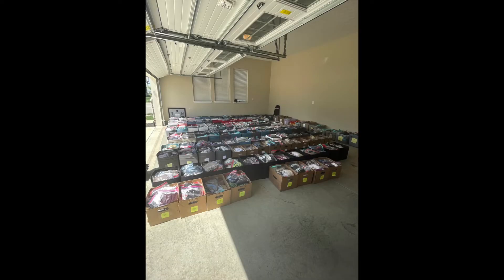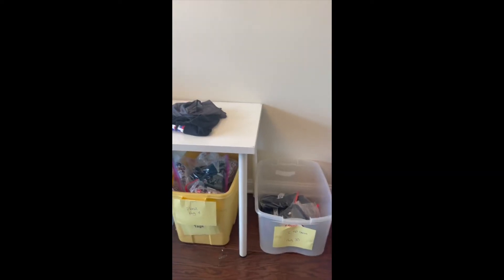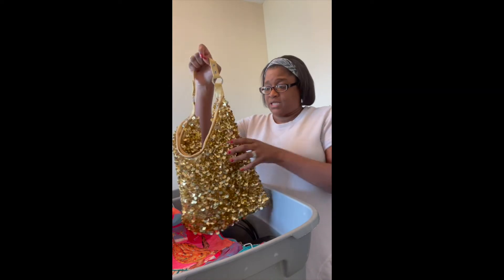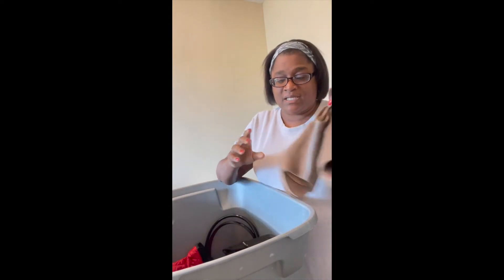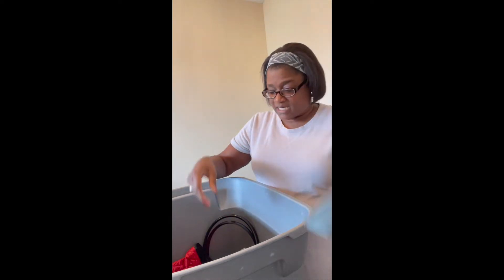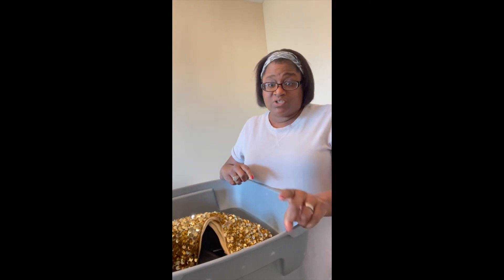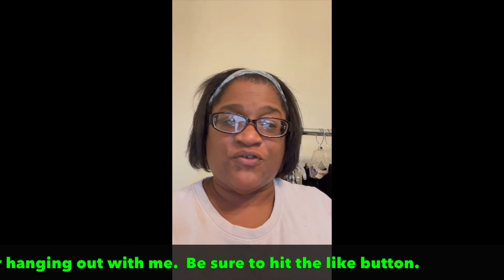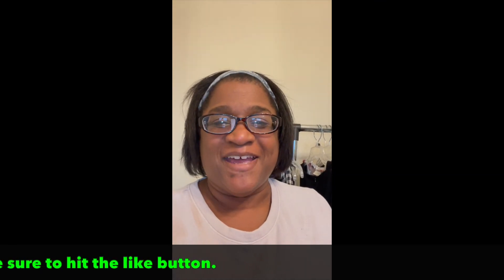Prep for a What Not Auction with Me.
I am a full  time reseller  who sells on 6 different platforms, and recently started doing live auctions on Whatnot.  I have been reselling for the past 3 years, and enjoy telling anyone who will listen about reselling and the importance of sustainable fashion.  Today’s Video I take you along with me as I prepare for my What Not Auction.  If your not already on Whatnot use my link below to get 10 dollars off your first purchase on the platform.

THEME: Rotation Round Up.  Shop Live from the bins with me

THEME:  Floral Cottage Core

THEME:  Sunday Shoe Shop

THEME:  Goodwill Bins Haul  ( Get the Good Stuff before I list it!)

 Our Story…
My name is Stephanie.  I was a part time reseller, and a full time middle school teacher until June of 2021.  Upon the sudden passing of my dad I quit my teaching job and decided to pursue my dream of owning my own business and being an entrepreneur!  Scariest thing I have ever done, but in the words of my late dad and my 18 year old daughter Courtney YOLO!

 3 Queens Resale is a small business that I started with my daughters.  We started off selling our personal items, as well as items donated by our family and friends.  Now I shop at thrift stores and consignment shops, and estate sales to  find items to flip for a profit.  I also have an online consignment arm of my business, in which family and friends can drop off their items, and I will list them and once they sell they  receive monthly payouts .

3 Queens Resale is an opportunity to teach my girls that hard work pays off.  Be a Queen and control your own fate, make your own money, and be your own boss.  I am not raising princesses that need to be rescued, but Queens that will lead.  I truly believe you get what your work is for; not what you wish for.  So if you want it go and get it.

If you would like to purchase something from this haul directly please leave me a comment in the video.  That way it won't get lost in my email.

Mercari 3QueensResale

Mecari
Sign up for Mercari and get $10 off your first purchase.

Educational Resources
Teachers Pay Teachers AdelaideJonesEd

3Queens Originals
templates
3 Queens Reselling Tools

Amazon Links to my Reseller Tools ( Click on links below)

Jiffy Steamer
Downy Wrinkle Release
Large Light Box
Poly Mailers
Labels for regular printer

4X6 labels for label printer